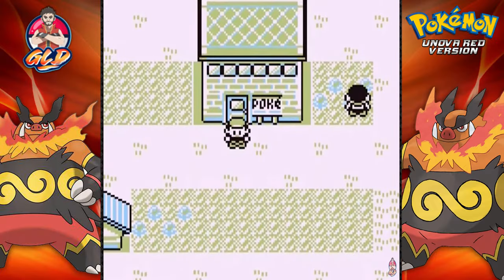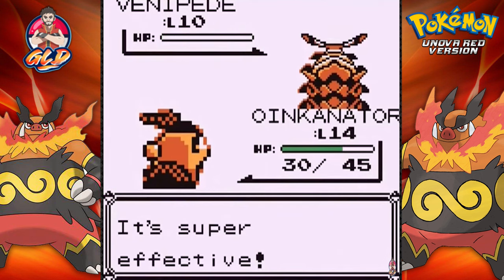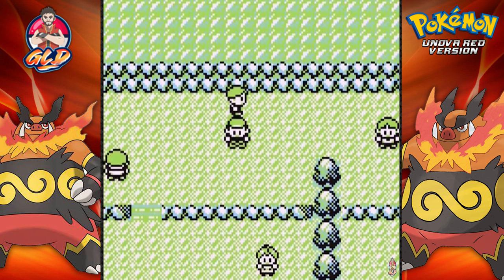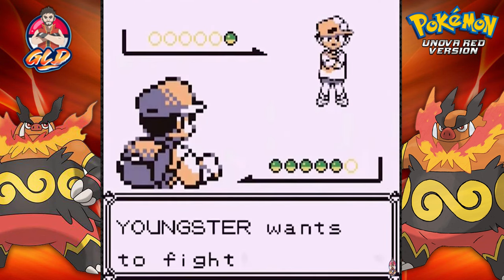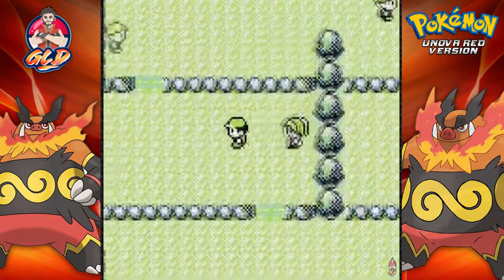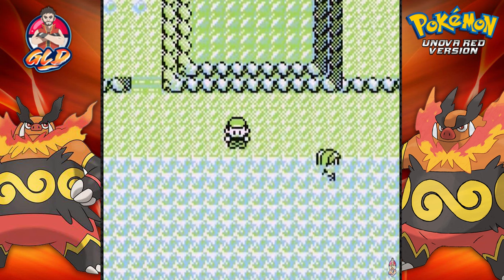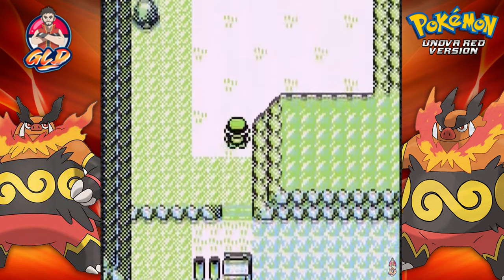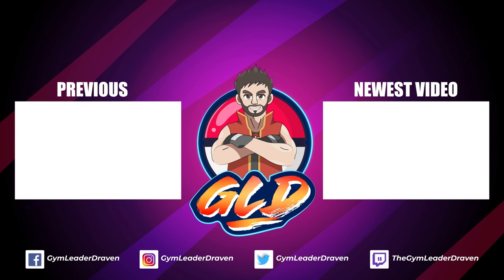Pokemon Unova Red Walkthrough (2024 Re-Upload) Part 4: Stomping Grounds!